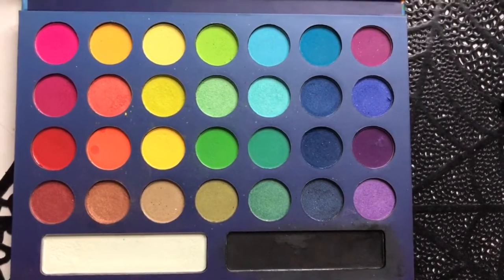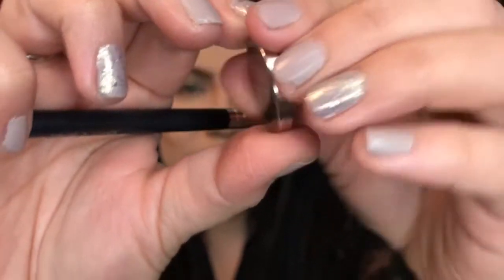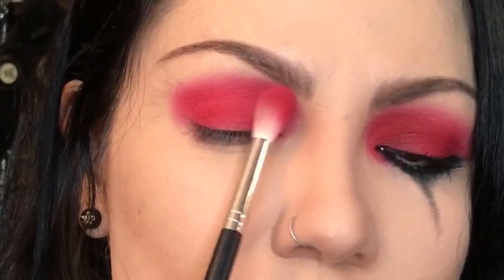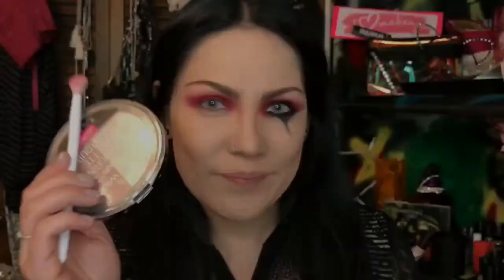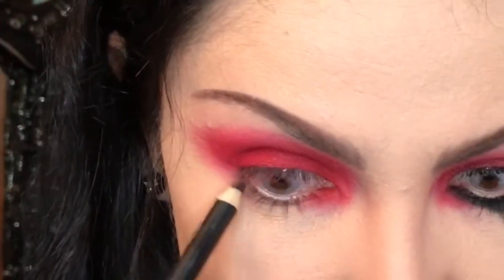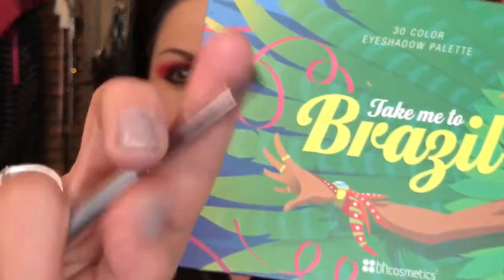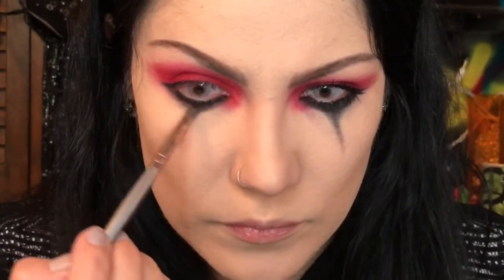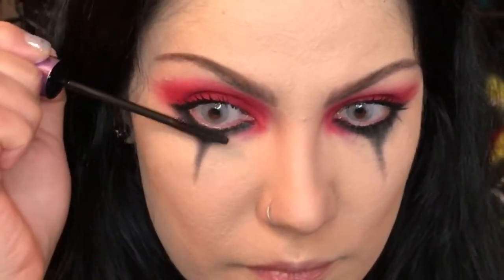Amy lee inspired- red and black makeup tutorial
This look was requested by one of my fellow Ev fans! I hope you like it!! The products I used are listed down below!
much love!💀❣

❣I N S T A G R A M  • makeup.artistme

💀SNAPCHAT  • redzongbyrd

PRODUCTS USED:
Bh cosmetics - take me to brazil
coastal scents - vibrant red eyeshadow
wet n' wild eyeliner pencil - black
wet N' wild contour palette - dulce de leche
maybelline falsies push up angle mascara
maybelline lipstick- truffle tease

Hey Makeup Lovers!
     Just a little about me: I'm very passionate about Makeup Artistry, art, singing, music, and love my family. I'm a wife, a mom of 5, so my life is very busy to say the least.
 I created this channel because I wanted to share my passion for singing and found that this would be a great way for me to share my love for makeup as well!
  I am constantly learning, growing, and pushing myself to progress, while balancing family life, homemaking, and singing at church.
  I sincerely hope you enjoy my videos and join me in my life's journey!
 I hope I bring a bit of fun, beauty, joy, creativity, laughter, inspiration, and encouragement!

Lynneth